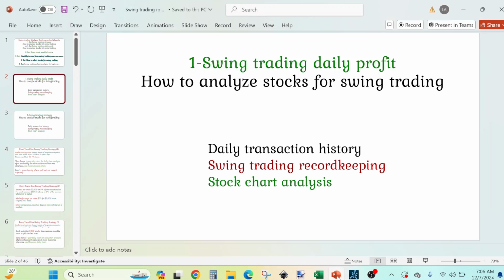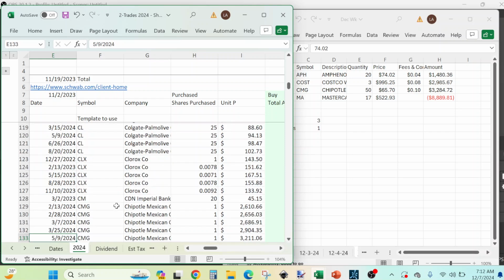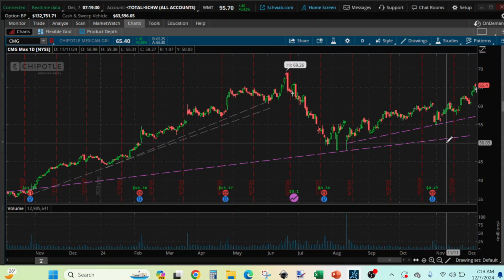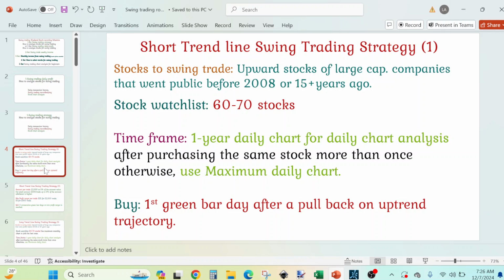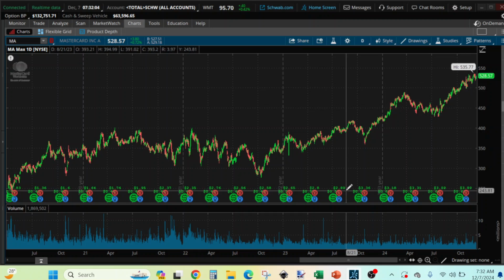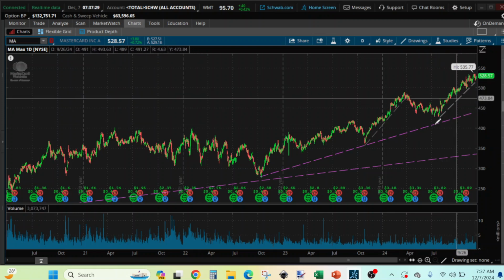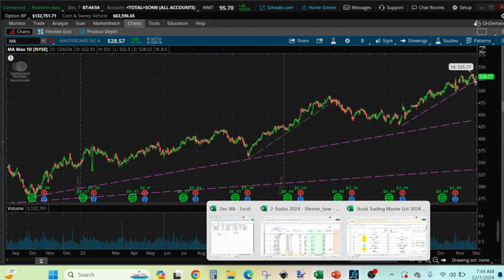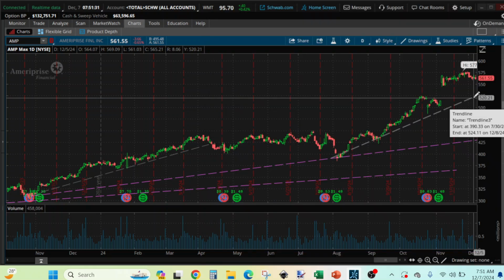Swing trading daily profit-How to analyze stocks for swing trading 12-7-24 v80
By recording the daily transactions, you will determine the daily profit.
The daily profit is the profit by stock sold. It is the difference between the proceed after the brokerage fee minus the cost of purchasing the stocks.
Record the swing trades in your swing trading spreadsheet using the daily transaction history you downloaded.
Your swing trading recordkeeping consists of you recording your stock purchases, stocks sold, and dividend earned.

The video explains how we set a longer trend line swing trading strategy for 2025.
The long trend line swing trading strategy allows you to plan your entry and exit in the swing trade before you even purchase the stock.
Entry: you locate the main trend line the stock keeps coming back to periodically and wait to purchase the stock after it pulls back to the trend line and starts to go up. You might need to pay attention to previous months on the 1-year daily chart time frame, when the stock pulled back to the trend line and record the months in your stock journal just in case it is a pattern.
Exit: You sell the stock after it reaches a high that is well pronounced on the chart before it starts its major pull back to the trend line. Then you wait for it to reach the trend line and start to go up to but again. Pay attention to the months on the 1-year daily chart time frame, the stocks reached major highs during the previous year and record the months in your stocks journal in case it is a pattern.
Time frame: 1-year daily chart; Maximum daily chart. You might use maximum monthly chart to ensure the stock is upward stock and trace the majors trend line and then switch to maximum daily chart to trace secondary trend lines.
Daily swing trading stock picks-Easy swing trading strategy-Swing trading chart analysis- Entry and Exit in swing trading